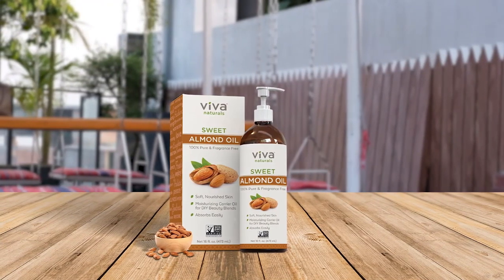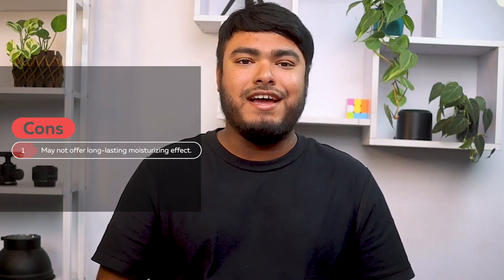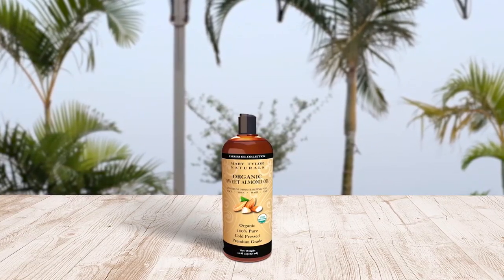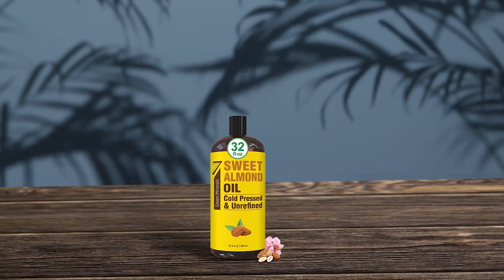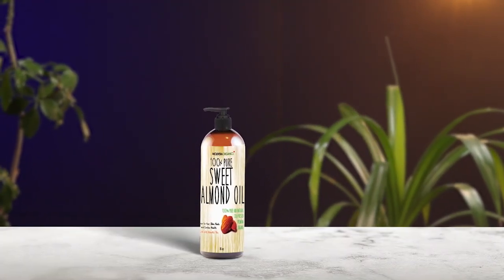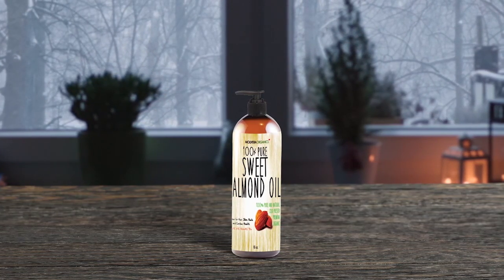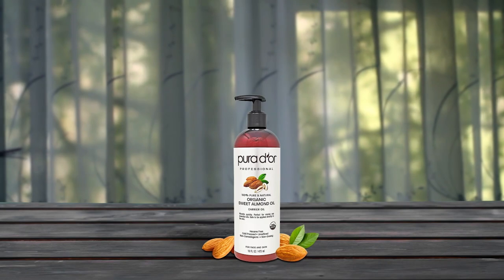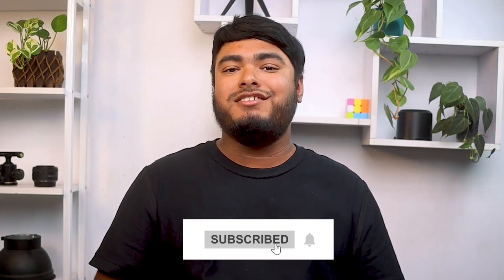Best Sweet Almond Oil In 2023 [Top 5 Reviews ] - Organic & Naturals Almond Oil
Best sweet almond oil featured in this Video:
NO. 1. Viva Naturals Sweet Almond Oil
NO. 2. Mary Tylor Naturals Cold Pressed Almond Oil
NO. 3. Seven Minerals Sweet Almond Oil
NO. 4. Molivera Organics Sweet Almond Oil
NO. 5. PURA D'OR Organic Sweet Almond Oil

🕝Timestamps🕝
0:00 - Introduction
0:09 - NO. 1. Viva Naturals Sweet Almond Oil
1:03 - NO. 2. Mary Tylor Naturals Cold Pressed Almond Oil
1:51 - NO. 3. Seven Minerals Sweet Almond Oil
2:35 - NO. 4. Molivera Organics Sweet Almond Oil
3:26 - NO. 5. PURA D'OR Organic Sweet Almond Oil

What Is the best sweet almond oil?
Almond oil may promote heart health, stabilize blood sugar levels, prevent free radical damage, and help you maintain a healthy weight. What's more, the oil makes an excellent moisturizer for both the skin and hair, and it may even help prevent stretch marks and protect your skin from sun damage.

What is the best sweet almond oil to buy?
If you are looking for the best sweet almond oil, then you are in the right place. The Home Genie team tries to collect as much information as possible, read lots of user-based reviews, and rank them based on quality, value for the price, the reputation of the manufacturers, etc. Please let us know if you have something in your mind in the comment section.